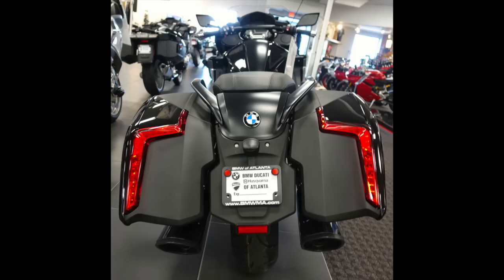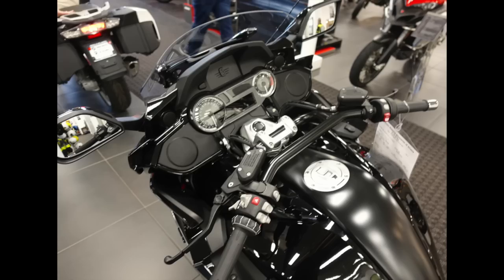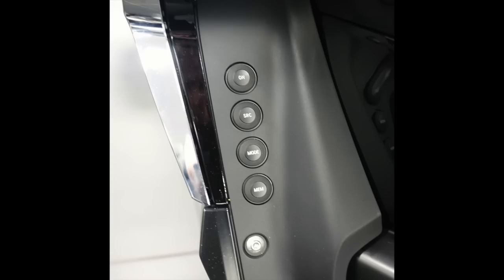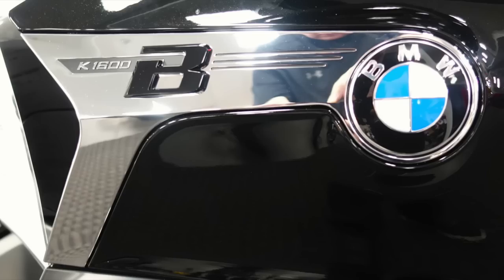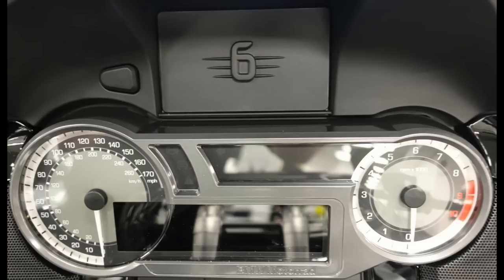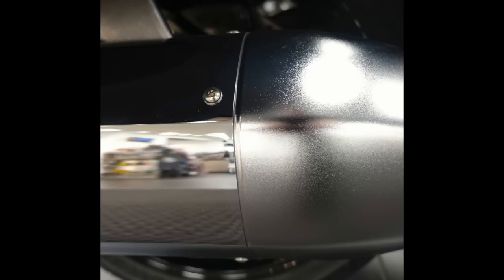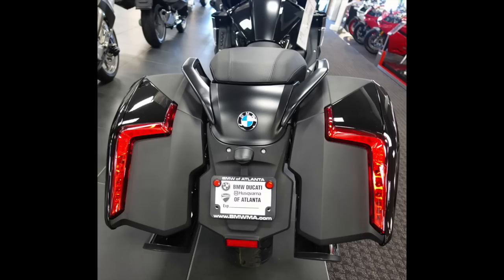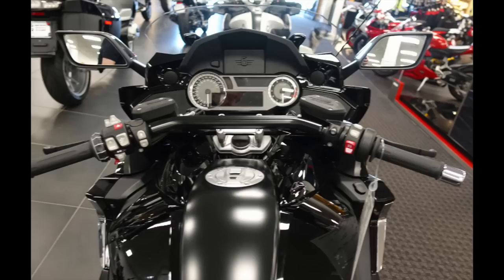Ride On - 035 - BMW K1600B Bagger - Initial Impressions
My First Impressions of the BMW K1600B Bagger.

Ride On – 034 – Cantaberry Tales
Ride On – 033 – Indian Scout Demo Ride
Ride On – 032 – Mad Dogs & Englishmen
Ride On – 031 – Pannier Inner Bags (R1200GSA)
Ride On – 030 – Protective Lining Metal Motorcycle Panniers
Ride On – 029 – Bobbers – Indian, Harley, Triumph
Ride On – 028 – Barber Motorcycle Museum – (4 of 4)
Ride On – 027 – Barber Motorcycle Museum – (3 of 4)
Ride On – 026 – Barber Motorcycle Museum – (2 of 4)
Ride On – 025 – Barber Motorcycle Museum – (1 of 4)
Ride On – 024 – Arai Helmets – The Best
Ride On – 023 – Wolf Pen Gap BMW RGS Adv
Ride On – 022 – BMW GS / GSA Wheel Rim Reflector Kit
Ride On – 021 – BMW R1200GS Pannier Protection
Ride On – 020 – BMW R1200GS Adv Cleaning
Ride On – 019 – My ”04:15” Motorcycle Thriller!
Ride On – 018 – BMW Panniers vs Brooks
Ride On – 017 – GSA to Tullulah Falls
Ride On – 016 – GSA Pillions View
Ride On – 015 – R1200GS Adv Key Features & Details
Ride On – 014 – GSA: Indian, Triumph, Motus & Bald Mountain
Ride On – 013 – BMW GSA to TN?
Ride On – 012 – GSA 1st Service & Desert Sled
Ride On – 011 – Sweet Home Alabama?
Ride On – 010 – BMW R1200GS Adventure – Early Impressions
Ride On – 009 – BMW R1200GS Adventure 2017 Triple Black (Collection)
Ride On – 008 – Triumph Bobber – Walk Around & Sound
Ride On – 007 – Ducati Monster 1200R
Ride On – 006 – Triumph Bobber Test Ride
Ride On – 005 – Erv Kolleck’s Motorcycle Collection
Ride On – 004 – Best Ducati Collection
Ride On – 003 – Triumph Bobber Atlanta Launch Party (Brutal Beauty Tour)
Ride On – 002 – Atlanta Motorcycle Show
Ride On – 001 – Tail of the Dragon – Ducati Monster 1200 R

Please Download my eBook “04:15” – A Motorcycle Themed Thriller!
iPad, iPhone and Mac users Search “04:15” in Apple’s iBooks app
Also available elsewhere: Kindle eReader and Sribd, etcetera.

Cameras…
Off Bike: Sony RX100 V (4k/20Mb)
On Bike: GoPro Hero 1 (1080 HD)